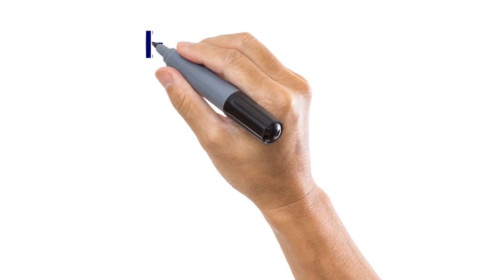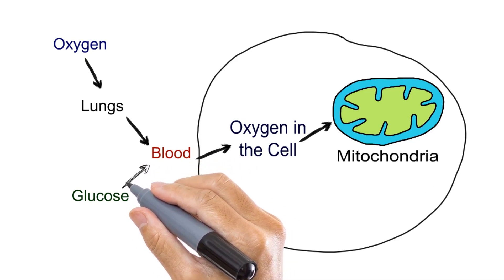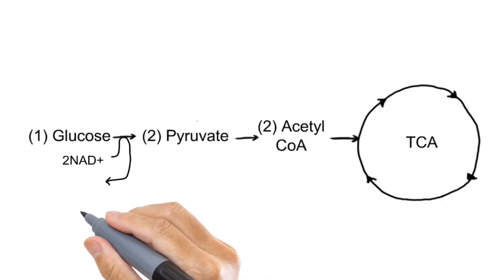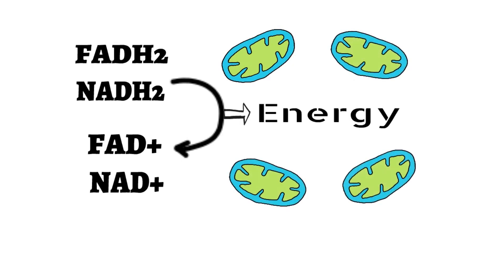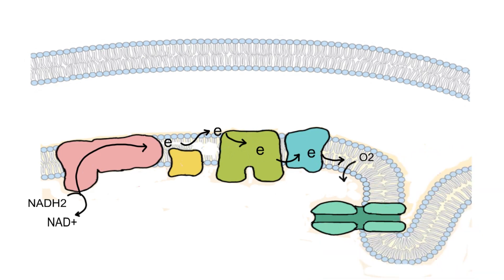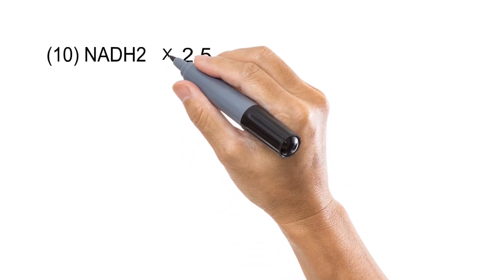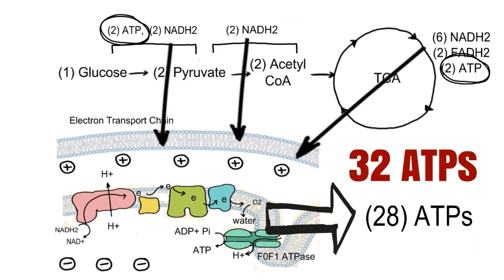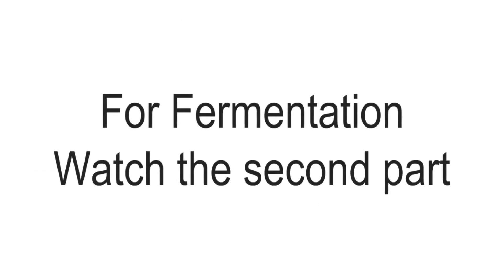Concept of Cellular Respiration and fermentation part 1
The video describes the full process of cellular respiration